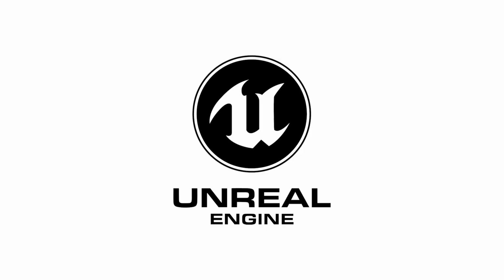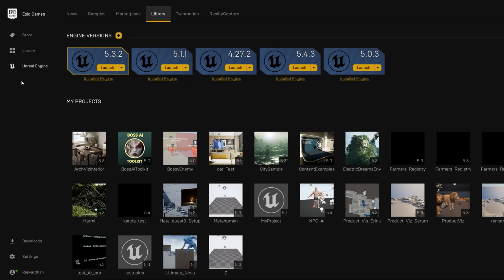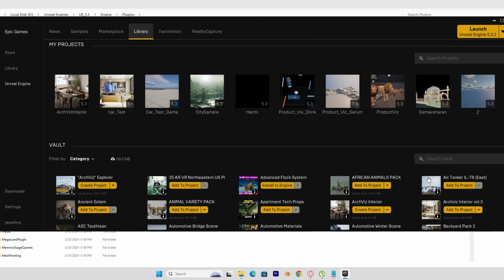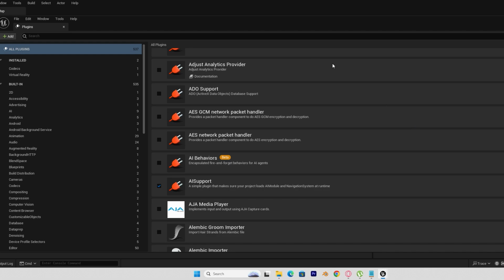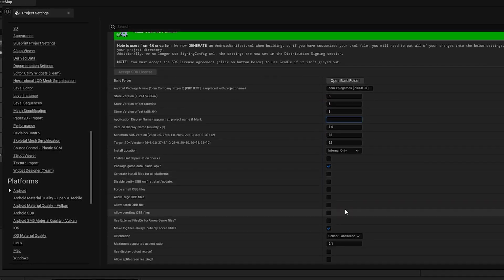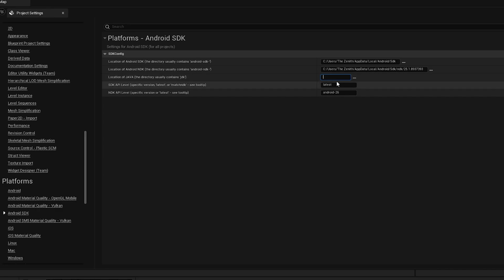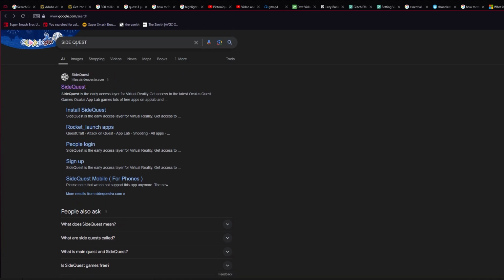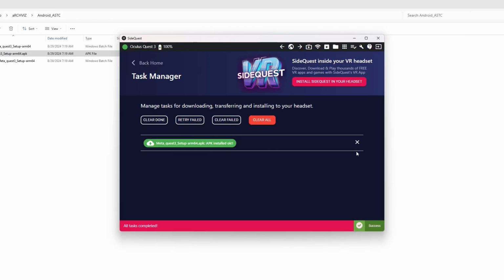From Zero to VR Developer in a Day with Unreal Engine 5 : Part 2 - System Setup Essentials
Welcome to Part 2 of our "Master VR Development in a Day" series! In this video, we'll walk you through the essential steps to set up your system for VR development. Whether you're a beginner or looking to refine your setup, this guide will help you prepare your hardware, software, and tools to kickstart your VR journey.

We'll cover:
1) Choosing the right VR headset and hardware requirements
2) Installing and configuring Unreal Engine for VR development
3) Setting up necessary plugins and tools
4) Tips for optimizing your system for VR\

Developer Tools on

Android Studio 4.0 24 May 2023:-

By the end of this video, you'll have a fully prepared environment, ready to dive into VR development.